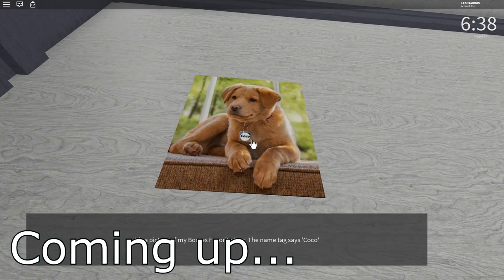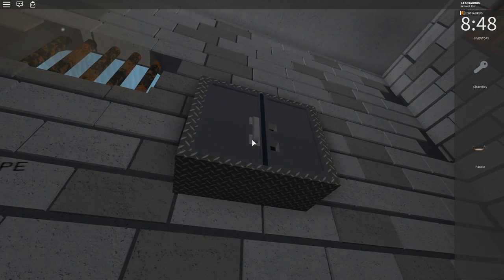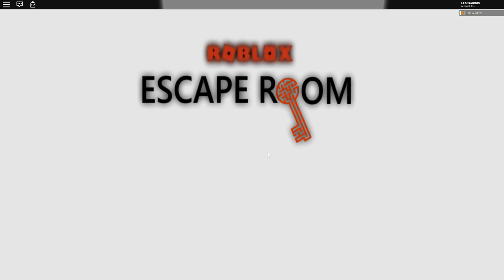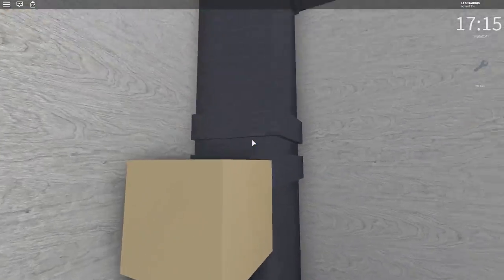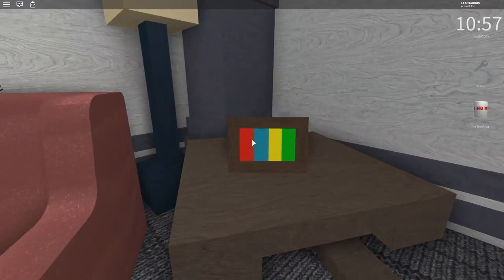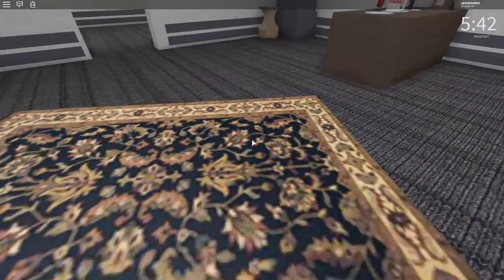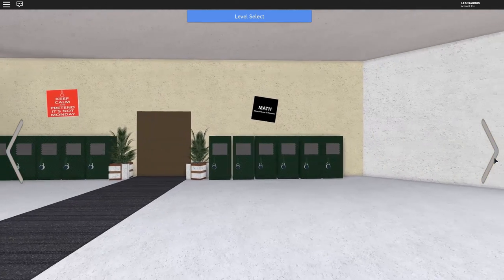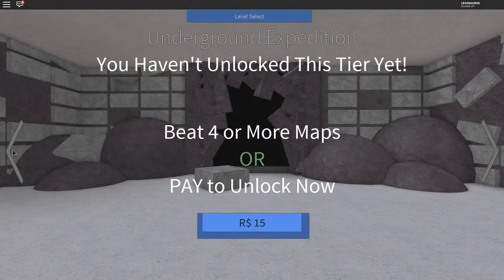Escaping Work!! - ROBLOX Escape Room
Please make sure to show your disappointment in my room escape skills by leaving a dislike ok thx
∘∘∘∘∘∘∘∘∘∘∘∘∘∘∘∘∘-Credits-∘∘∘∘∘∘∘∘∘∘∘∘∘∘∘∘∘∘

'REACH'

△⚪✕◻ Game on!